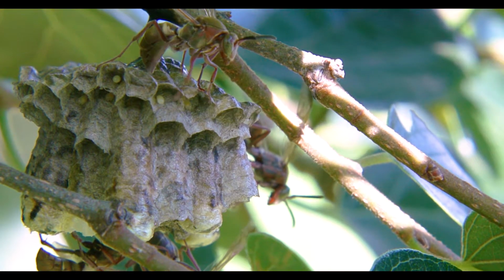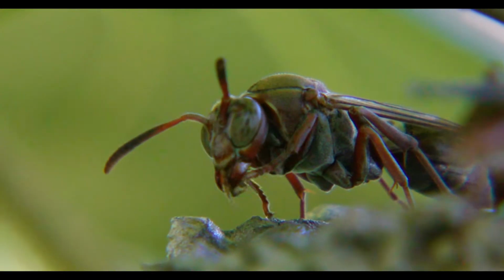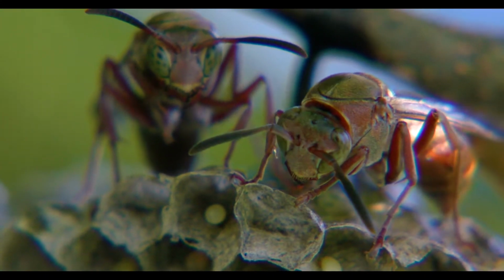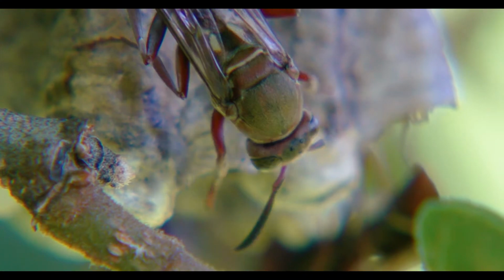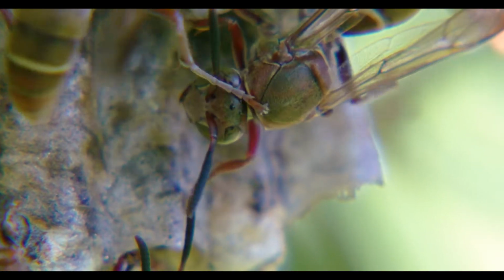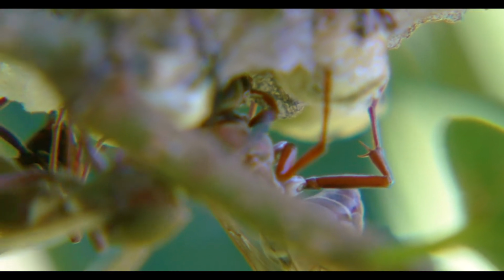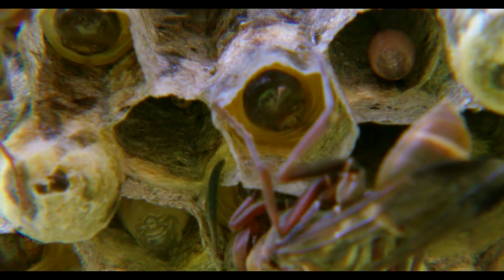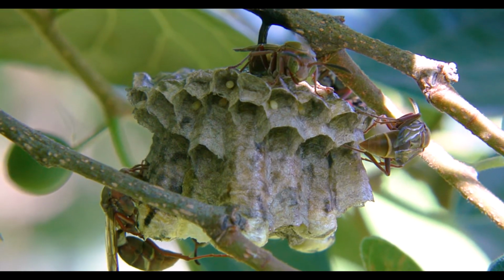Paper Wasps on nest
The Paper Wasp is a communal wasp. Unlike other wasps they do not paralyse prey and leave their larvae to develop within it. Instead they feed their young on masticated insects and care for them until they emerge.